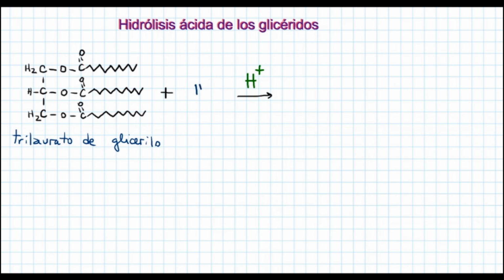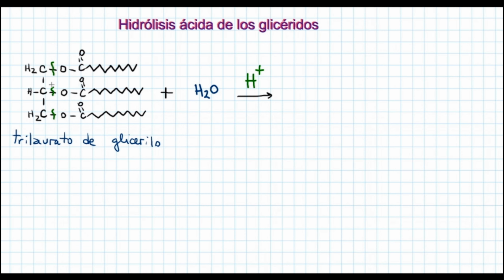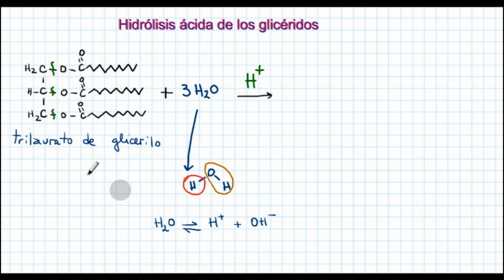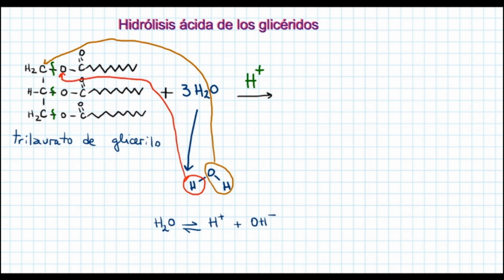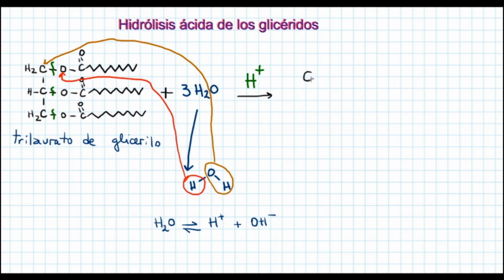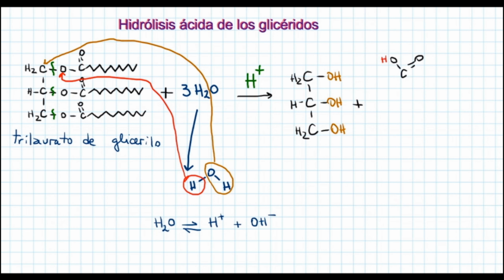Acid Hydrolysis of Glycerides 4K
Acid Hydrolysis of Glycerides.

“If you need a video on a particular topic and/or resolution of an exercise, write in the comments or send an email to the box with your name and the subject being “request”, to do so and Share it with all channel subscribers.”